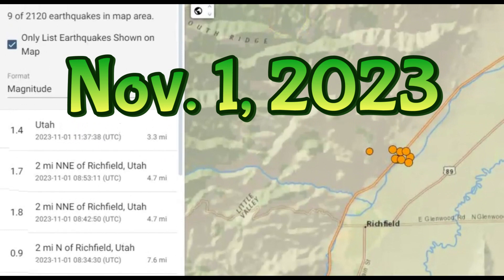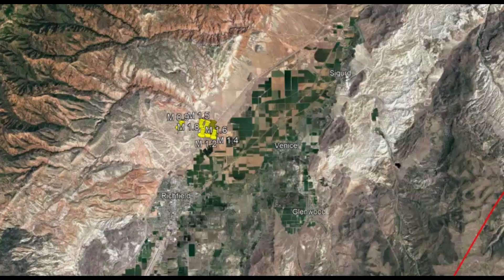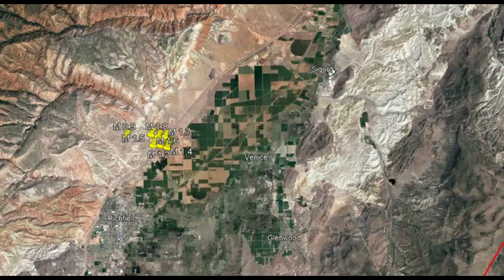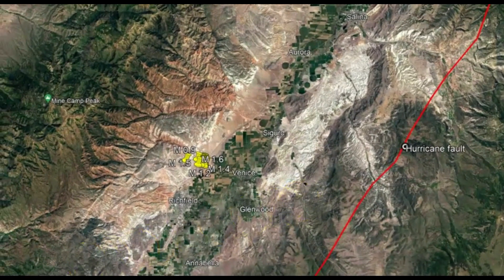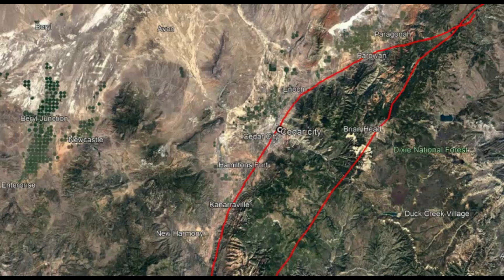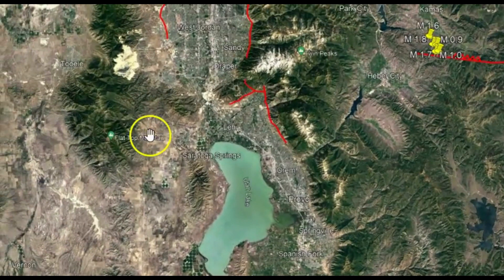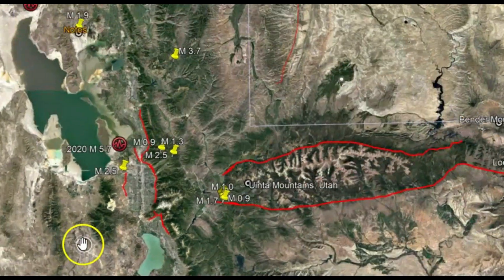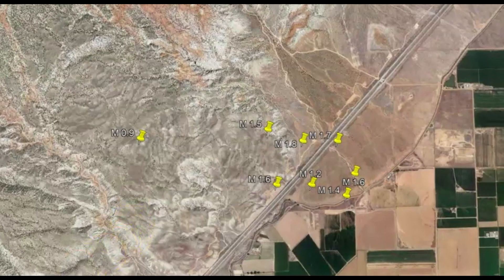Earthquake Swarm 9 So Far, Southern Utah Hurricane Fault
So are you thinking a large earthquake could be coming? Have you done anything to prepare? If not, why not?